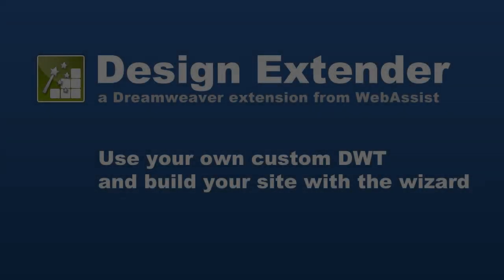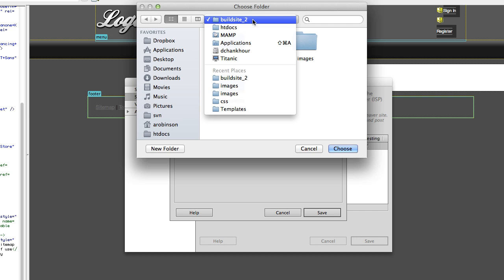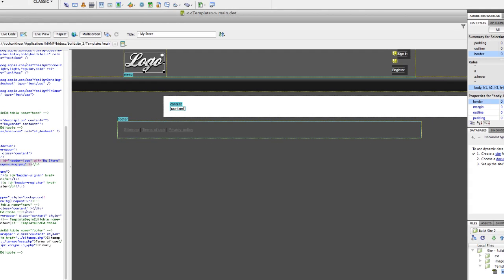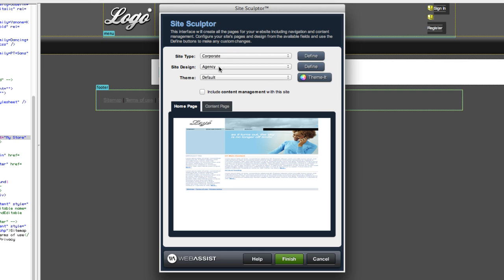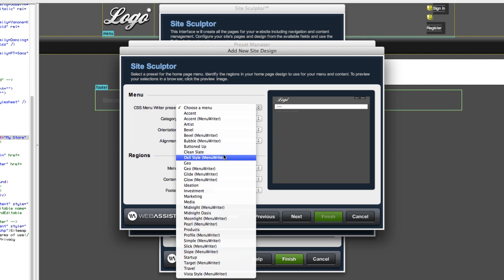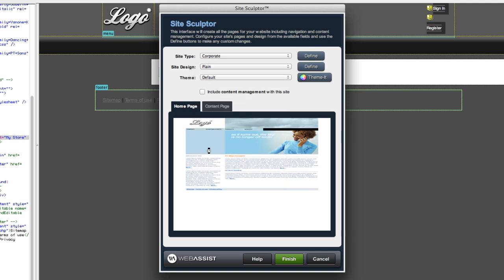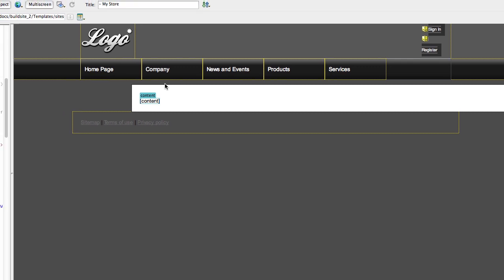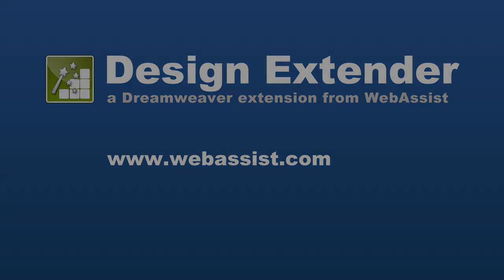Using Design Extender to Build a Site with Your Custom DWT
This video walks you through the steps for using your own custom Dreamweaver template, but still taking advantage of the site-building wizard in Design Extender.

The same steps can be used in the Site Sculptor extension. For more information on WebAssist products or to receive technical support, please